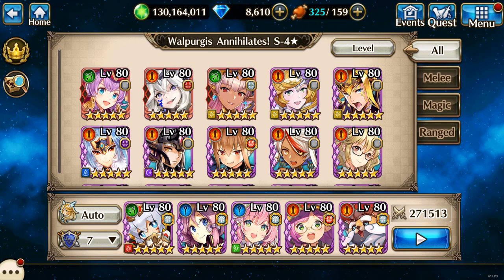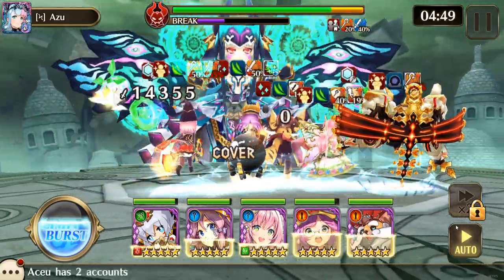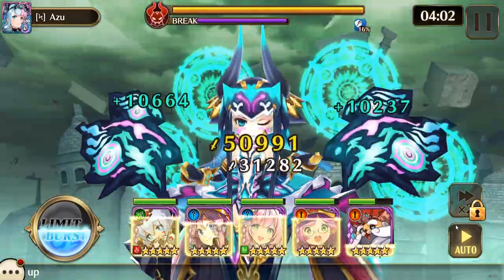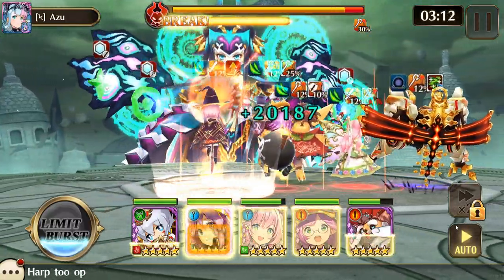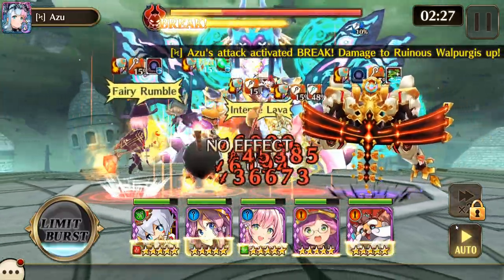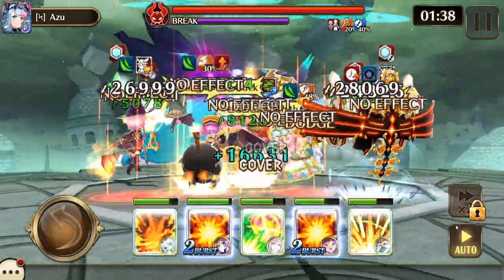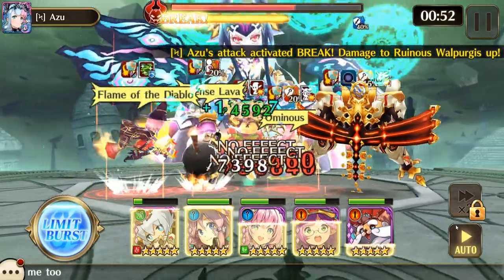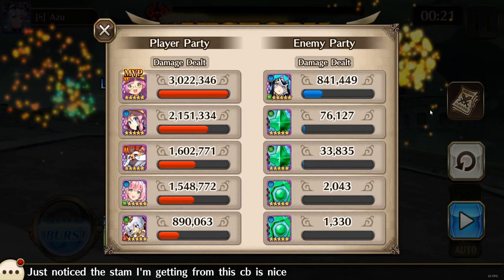Walpurgis S✫4 Solo Auto - Valkyrie Connect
Not a fan of this s4.